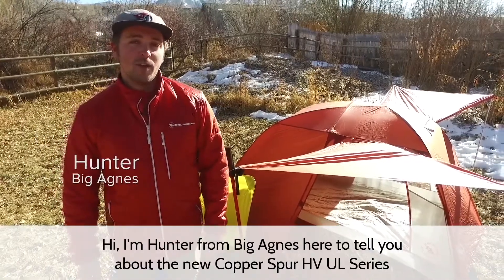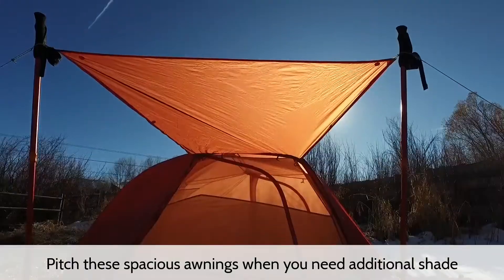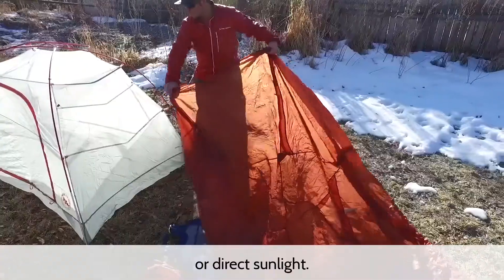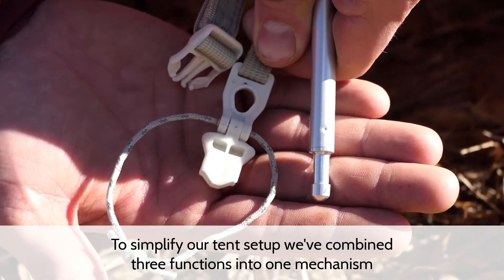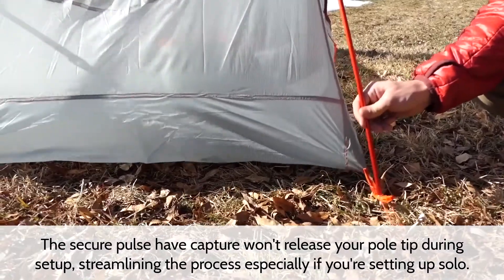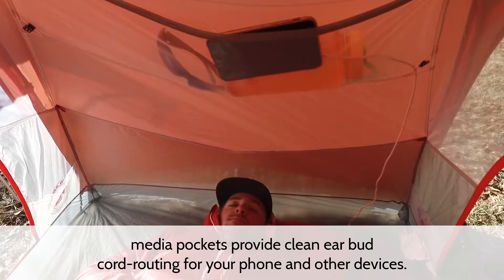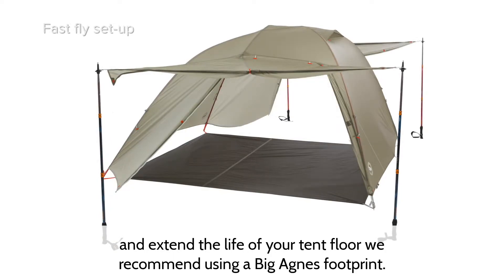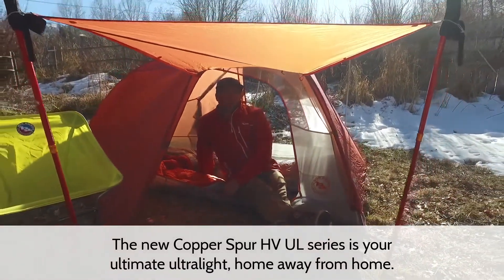Copper Spur HV mtnGLO®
These full-featured, ultralight backpacking shelters are super easy to pack, setup, and inhabit. Dual doors make entry and exit convenient for all, and our award-winning mtnGLO® Tent Light Technology makes overnights with friends and four-legged partners better than ever. With steep, vertical walls there's enough internal space to ensure that windy, rainy afternoons spent playing Hearts won't leave you feeling claustrophobic.

Refs:
THVCS2MG20
THVCS3MG20